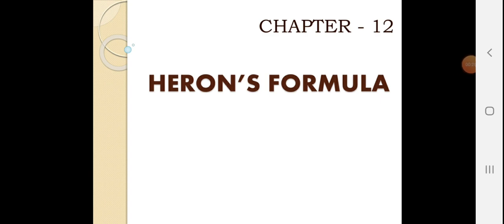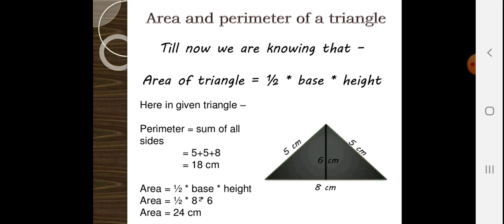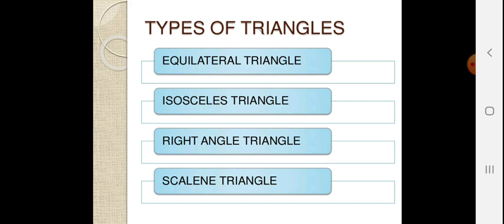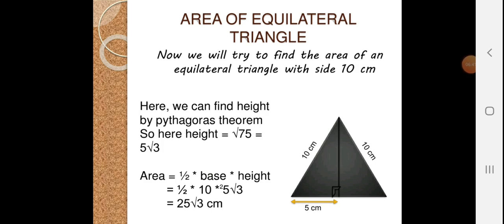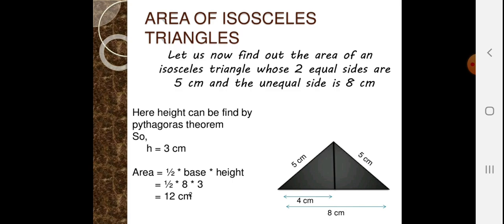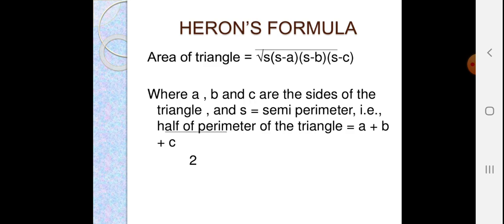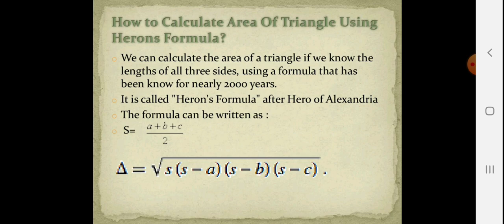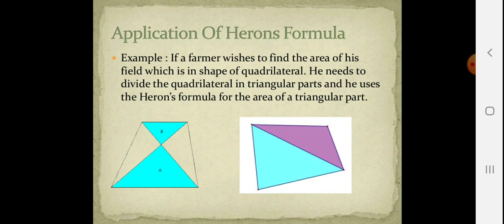09 07 20 class9 math ch12 1